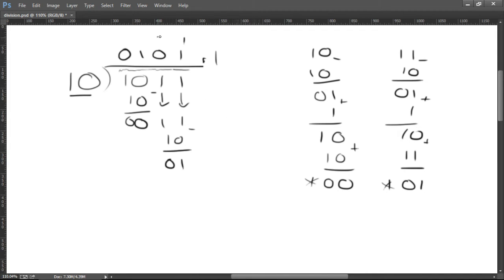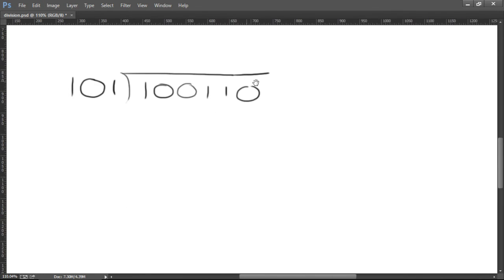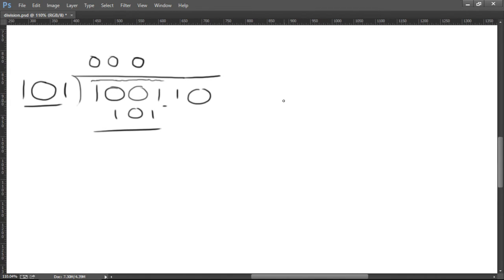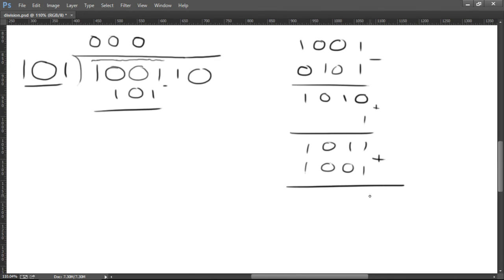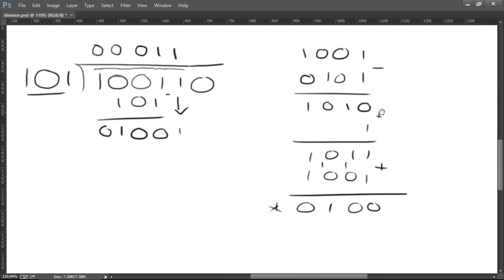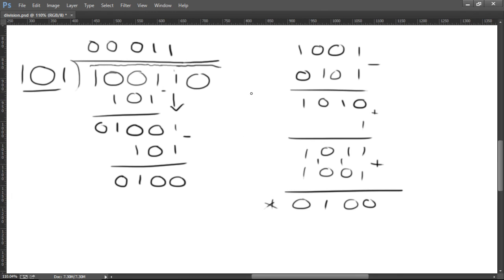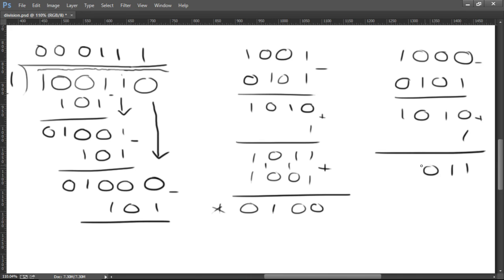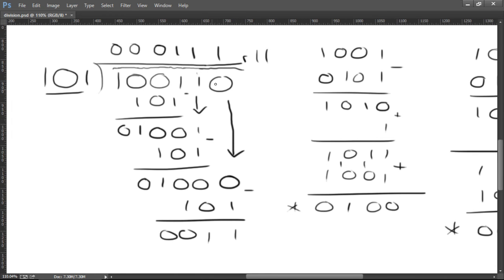Binary Division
Learn how to divide Binary.